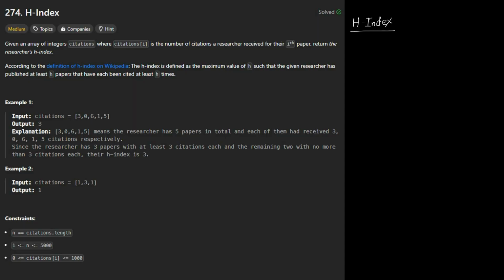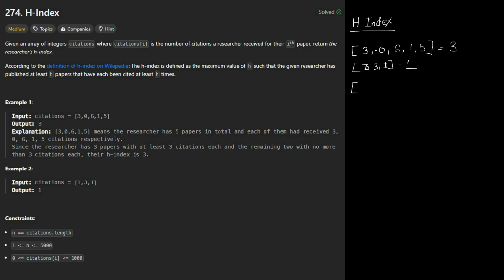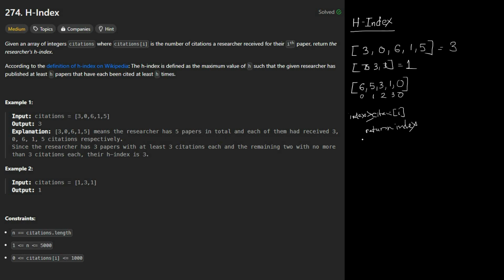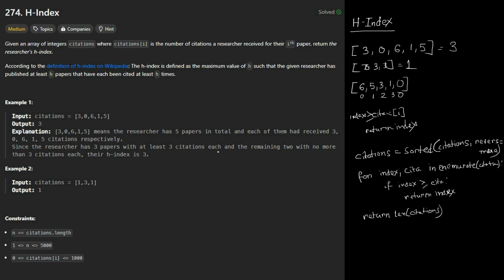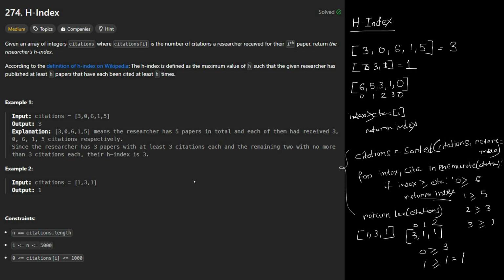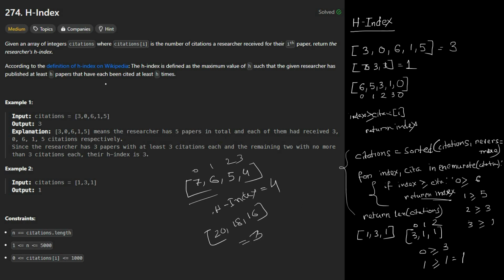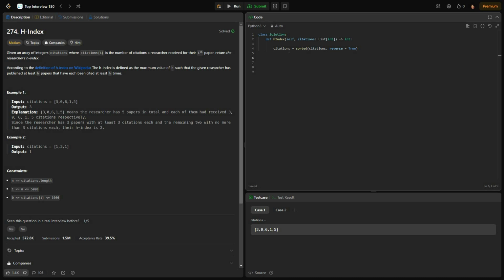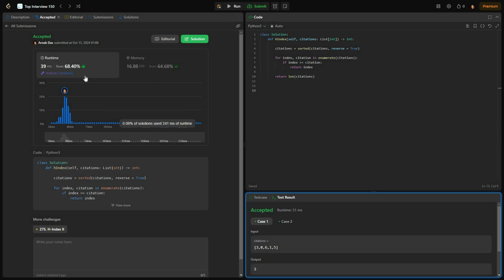11 H Index